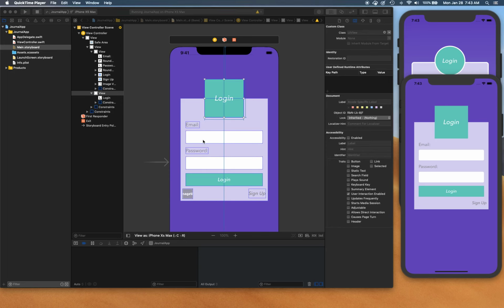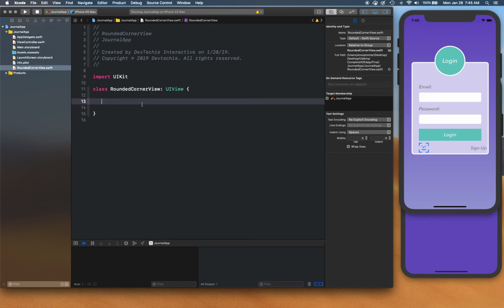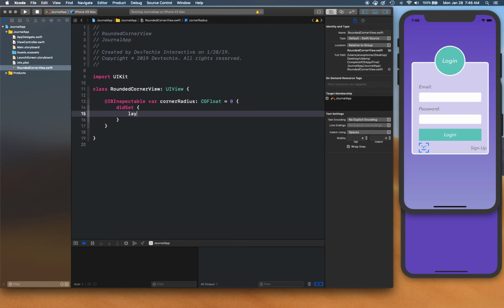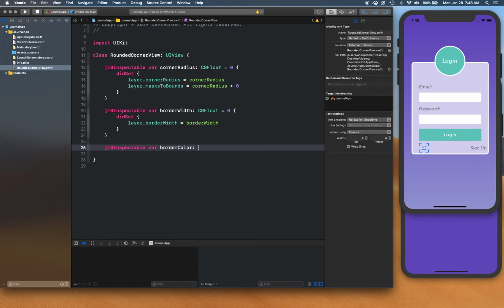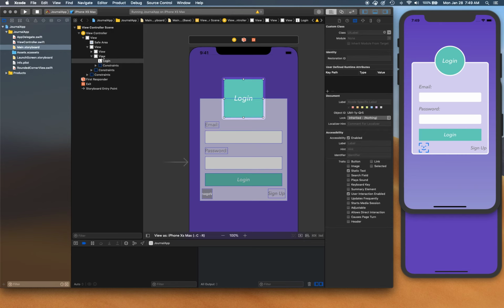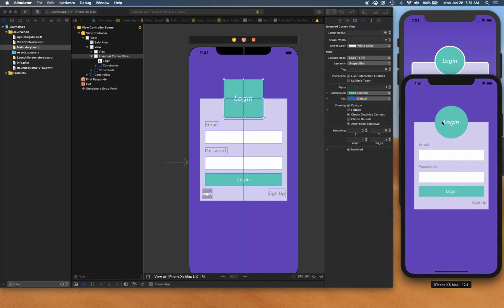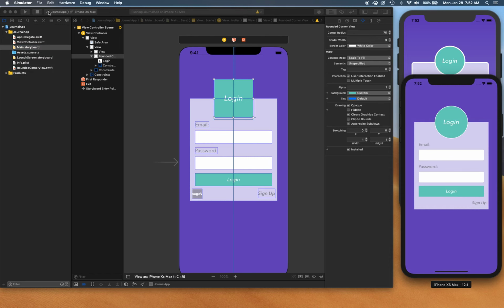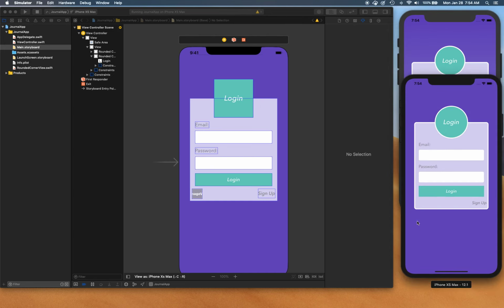Let's Build Complete iOS App With Firebase Auth, Touch, FaceID :Rounded Corner Custom View